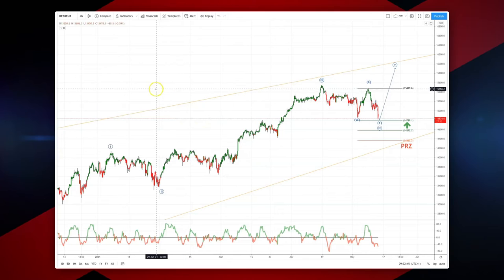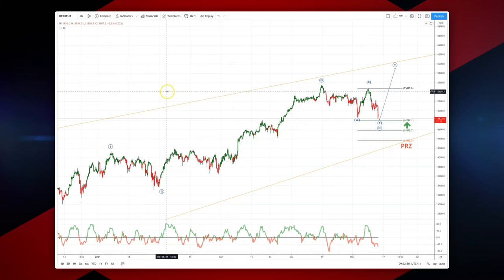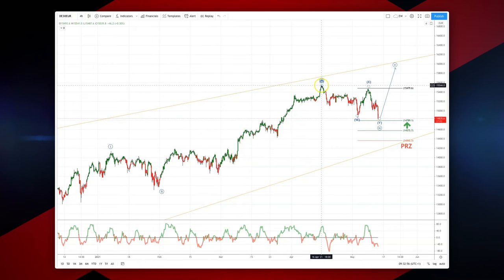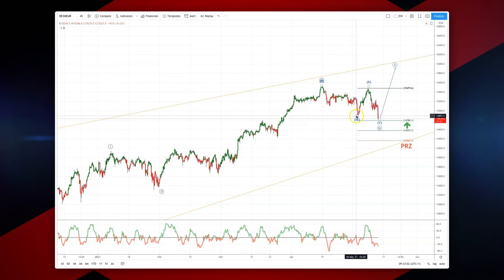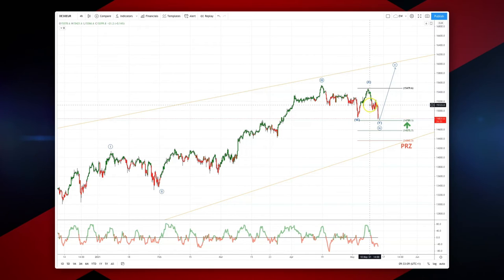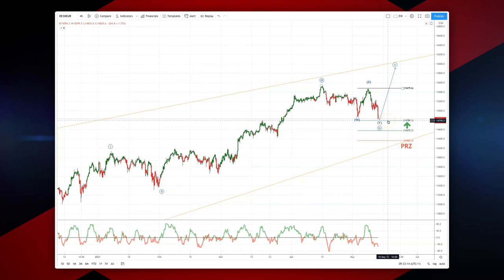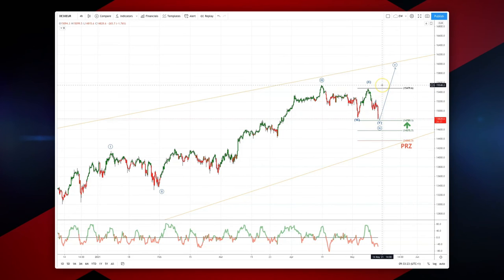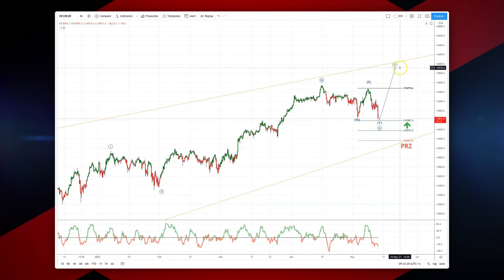Patrick’s Elliott Waves - Episode 26: Dax